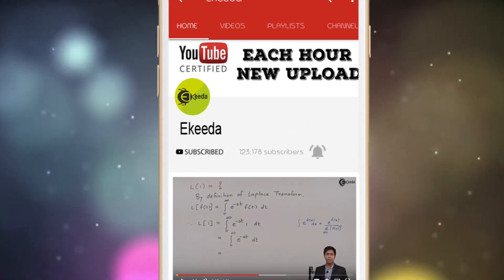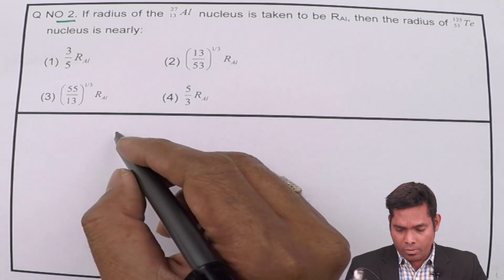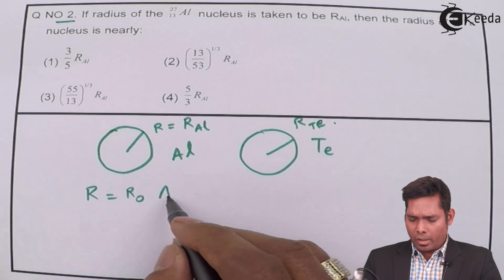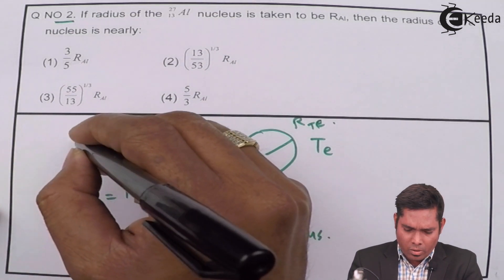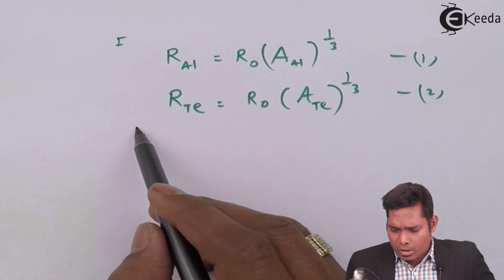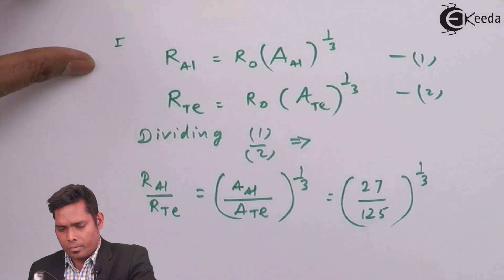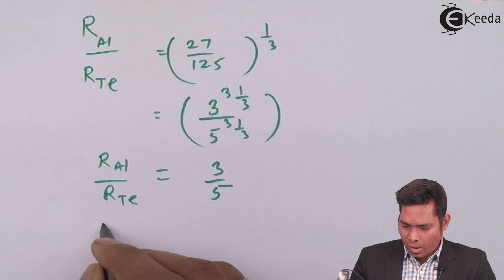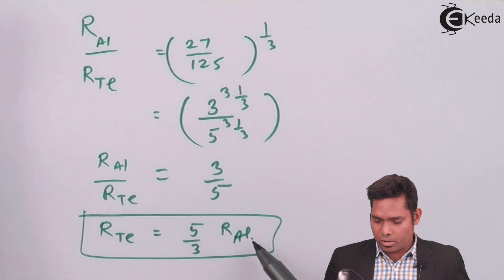NEET 2015 Physics Paper Solution - Question 2 - NEET Physics Paper Video Solution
Happy Learning : )